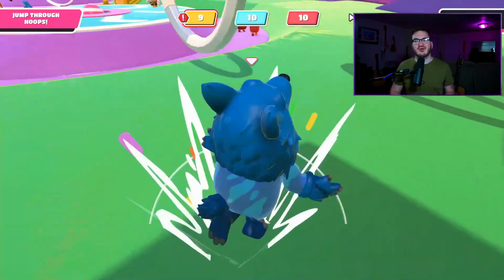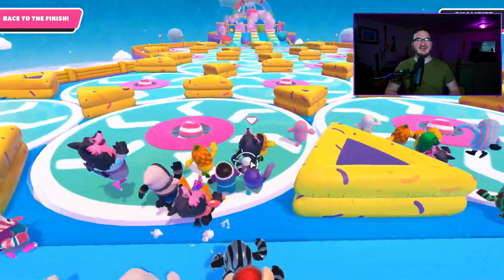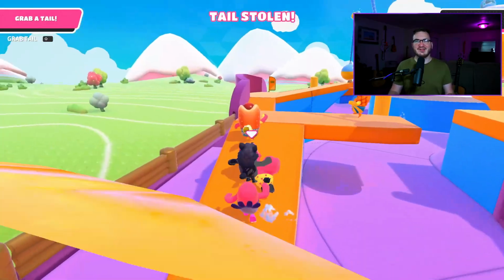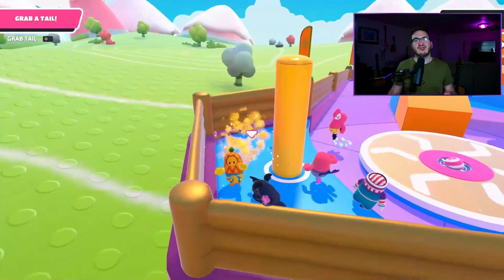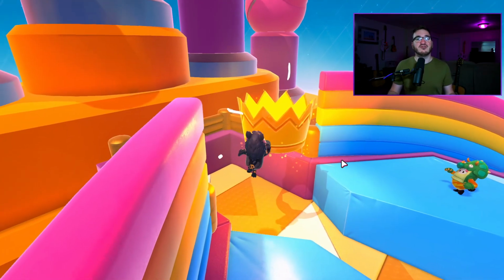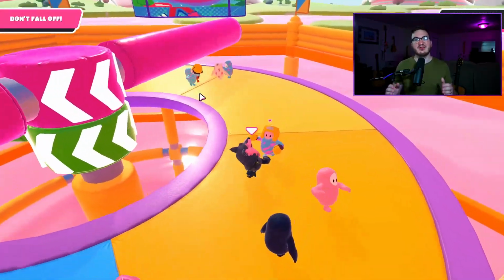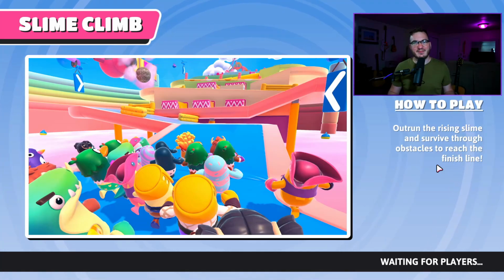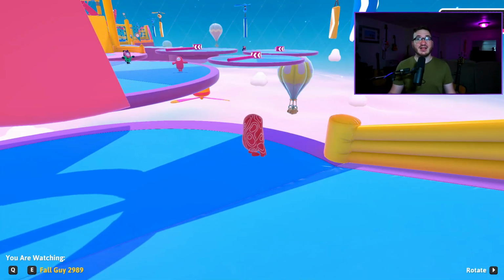Fall Guys PRO TIPS For Every Level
Mouse & Keyboard
Audio Interface